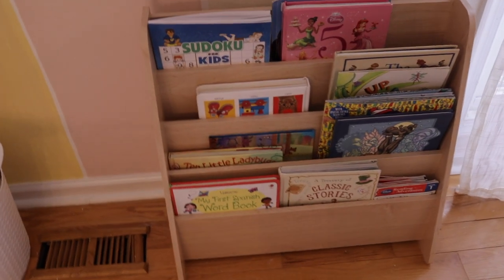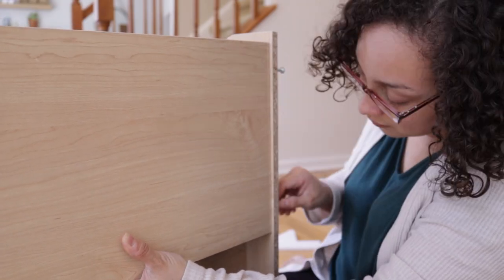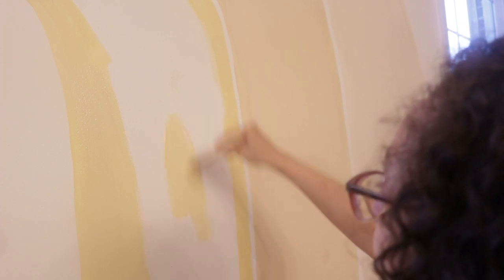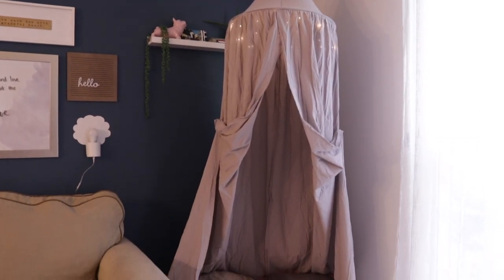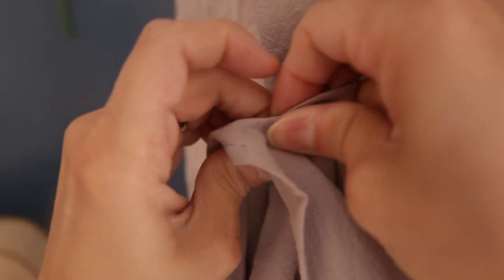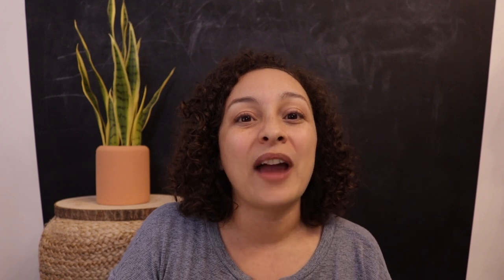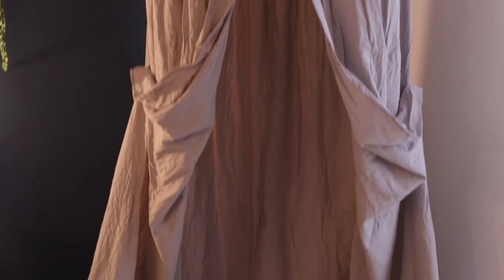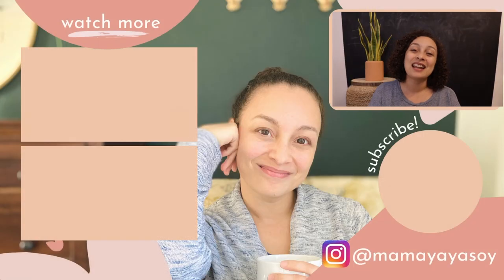Create a Kids’ READING CORNER! | DIY + Budget-Friendly Book Nook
Today, I share how I created a cozy reading corner book nook area for my kids to encourage more independent reading this summer. I hope you enjoyed this video and found some reading nook inspiration for your own home!

As always, I wish you so many blessings on your homeschooling journey!

—FEATURED ITEMS—
Canopy tent
Fairy lights
White basket - from FiveBelow!
“Always Love” sign - from HomeGoods!

About:
This video is about how to create a kids reading corner and book nook.